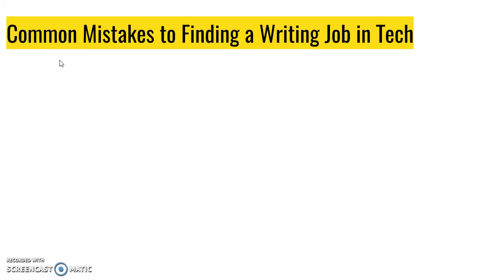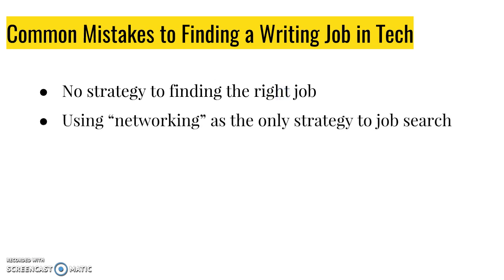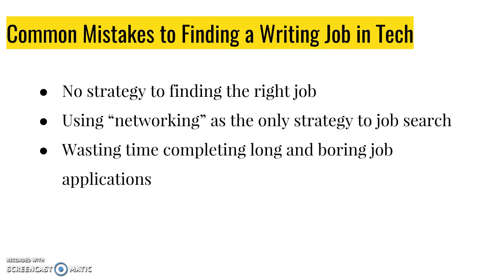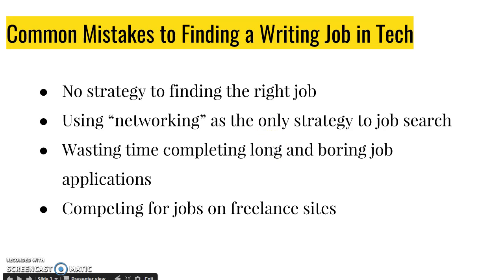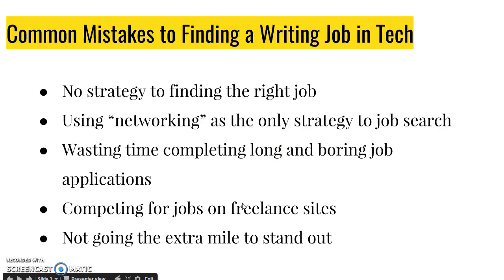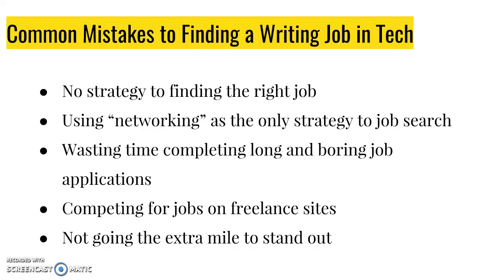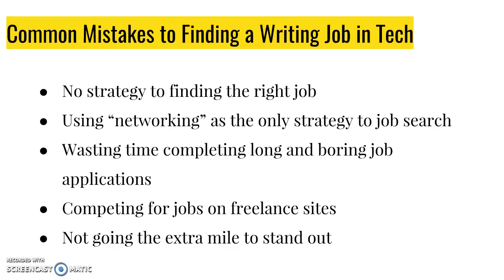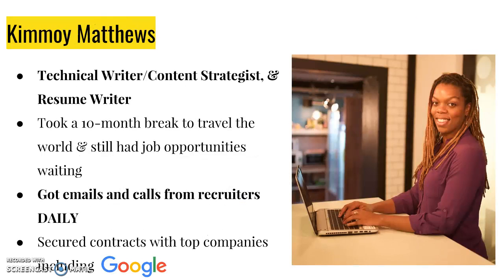Intro: My Strategy to Finding Lucrative Tech Writing Jobs